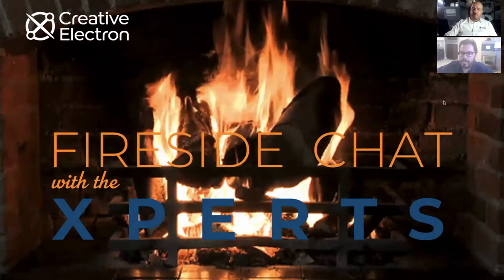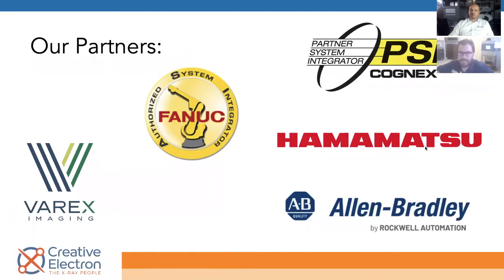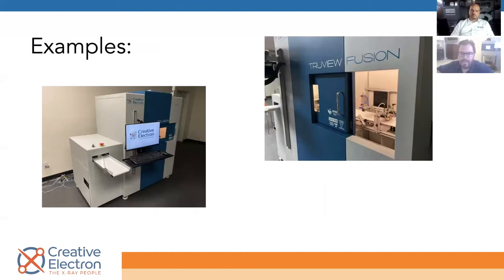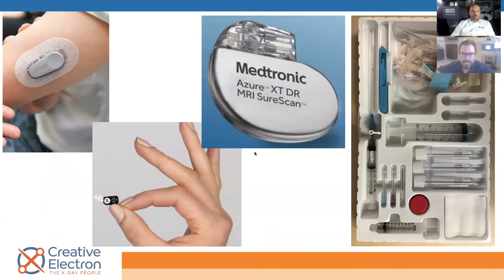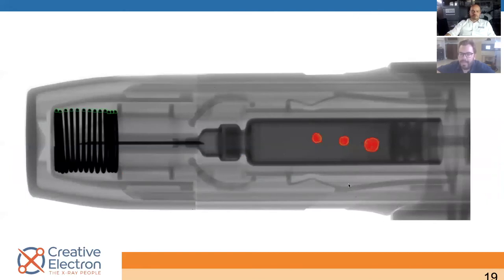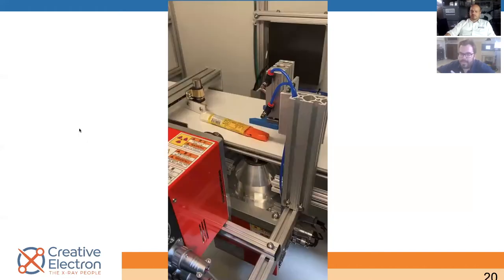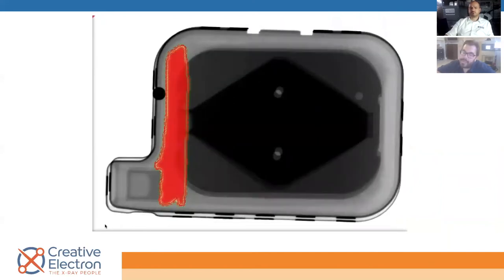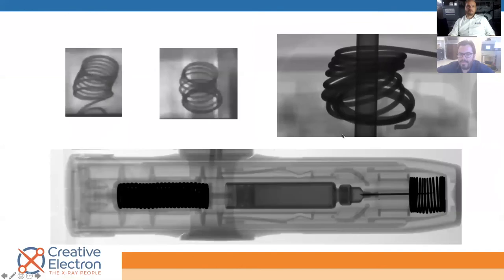3 - Autonomous X-ray Inspection of Medical Devices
In this Fireside Chat with the Xperts, Carlos Valenzuela, our VP of Engineering, discusses how we have been advancing the inspection of medical devices with autonomous X-ray systems.